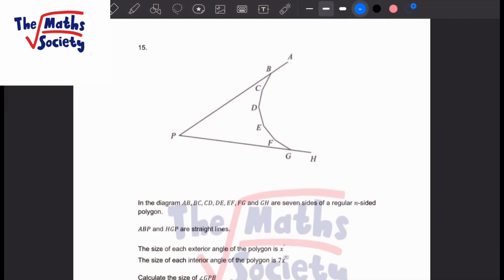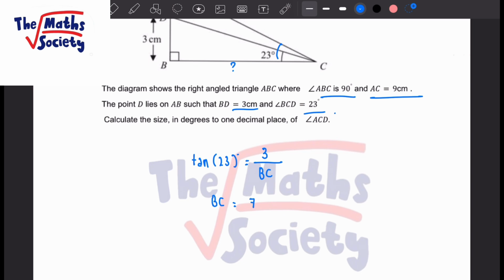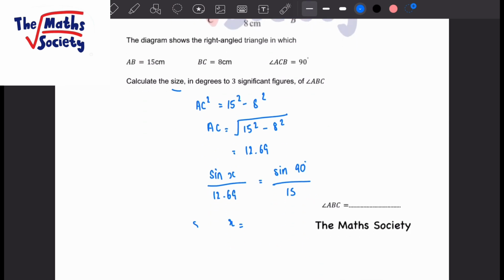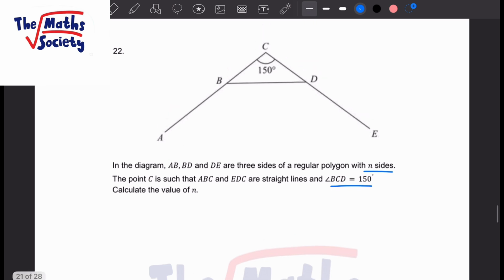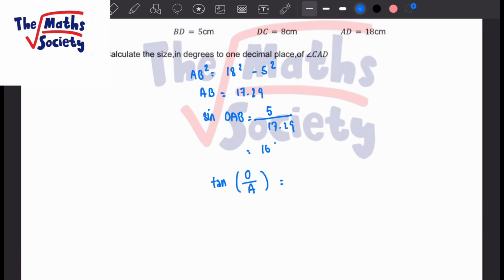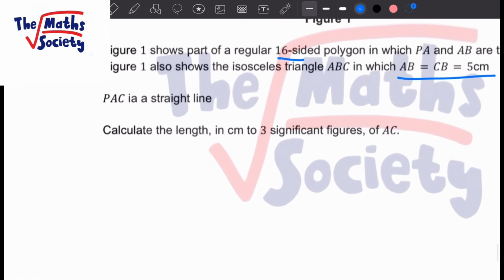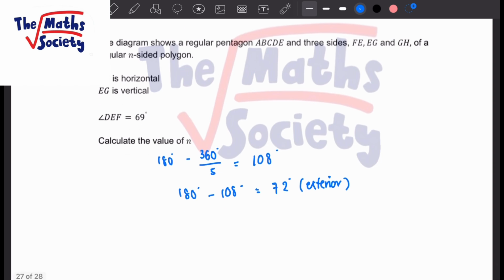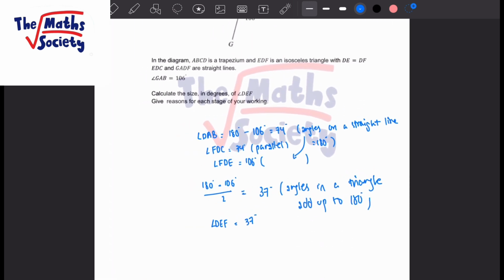Angles (part 2)